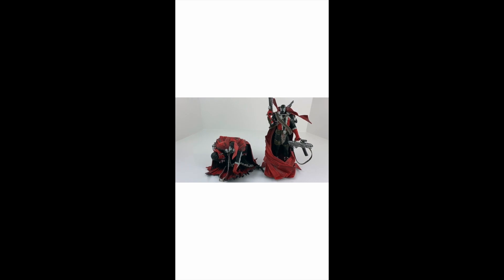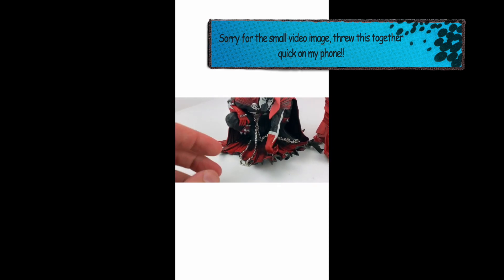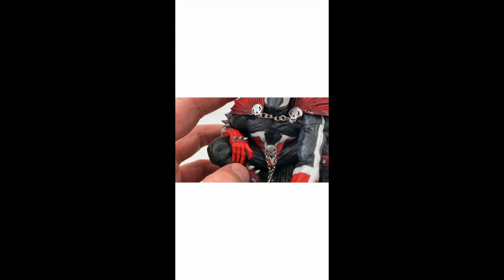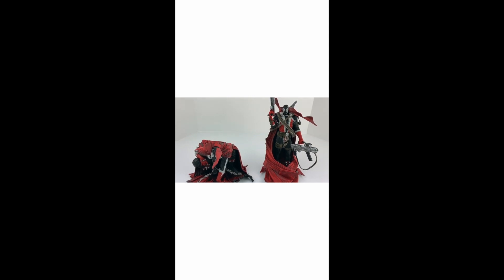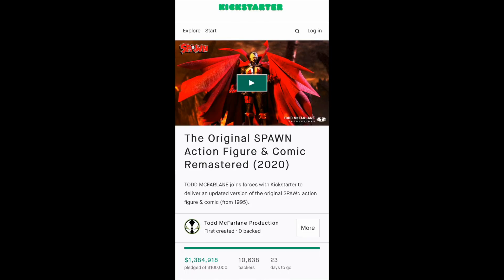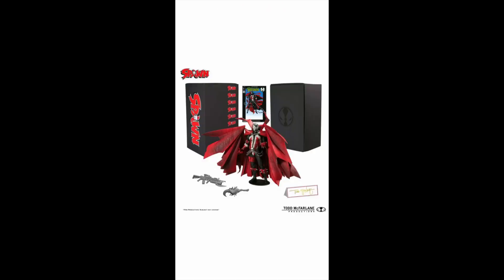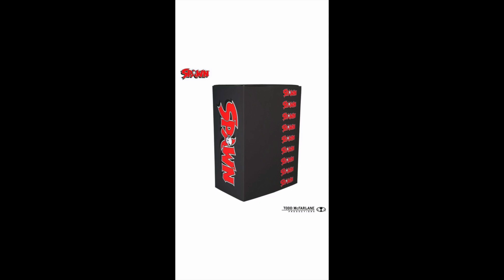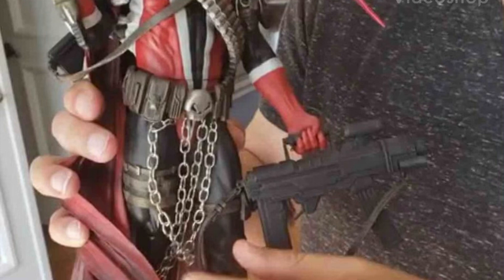McFarlane Toys Spawn Kickstarter Update #2!!!! We've hit the 1.2 million stretch goal, lets talk!!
Discussion on the 1.2 million stretch goal being hit and the reward plus a campaign update with 23 days remaining.